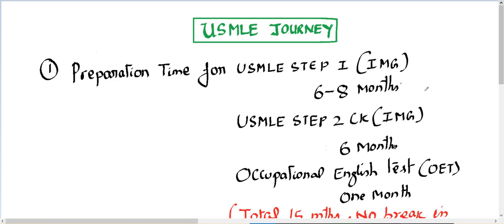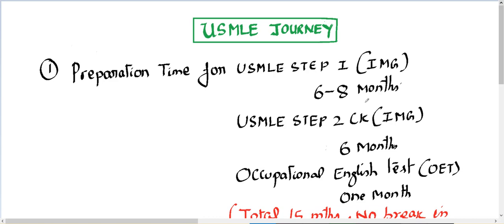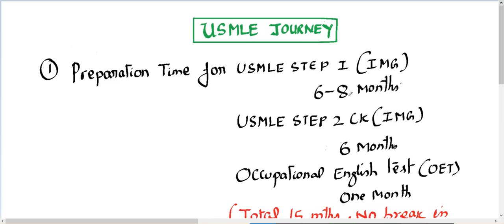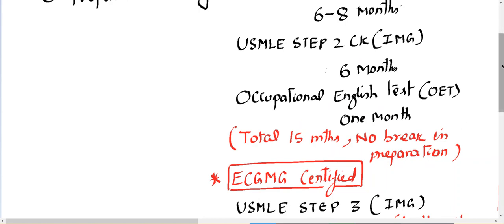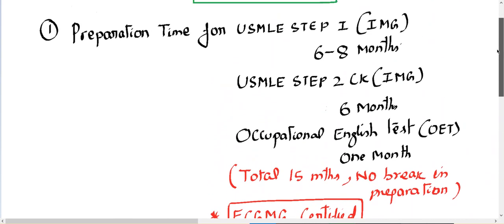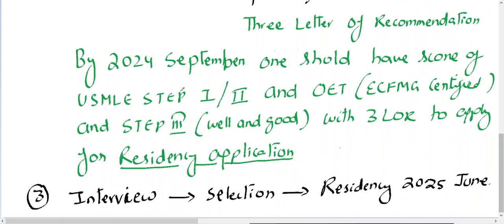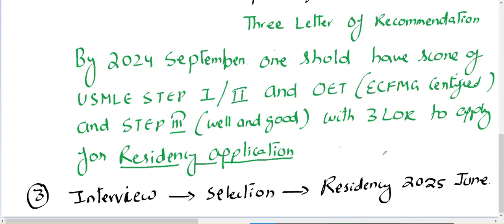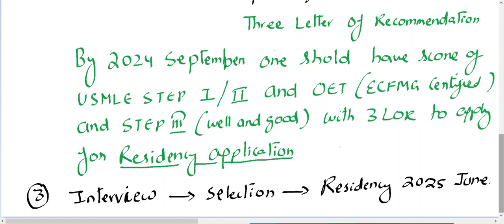USMLE Journey | USMLE Step 1| USMLE Step 2 CK | USMLE Exam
Join our demo session  on zoom
For more details WhatsApp -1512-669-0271

In this video  I have talk about the steps of USMLE  and occupational English test.When to get ready for all steps and have three letters of recommendation before applying for residency.

 USMLE Step 1 course includes:
• Fundamental and integrated basic science concepts, presented in an easy-to-understand manner.

• Experience the full range of high-yield
concepts explained in detail, with clear and concise visual aids on a whiteboard.

• Enhance your visual learning with an abundance of helpful resources, including flow charts, histopathology and hematology slides, pathophysiology diagrams, X-rays, CT scans, MRI scans, EKG and more.

• Stay on track with your progress through our effective quizzes after every session, which assess your understanding of the concepts
presented.

• Take control of your study experience with our subject preference option, allowing you to
enroll in the areas where you need the most improvement.

USMLE Step 2 CK course includes:
*Step 2 Clinical Knowledge (CK) Optimized Study Plan:

*Comprehensive coverage of foundational and integrated basic science concepts with more clinical focus.

*Detailed explanation of all most tested concepts using white
board teaching methods. In-depth learning of essential topics including flow charts, histopathology and hematology slides, pathophysiological mechanisms, imaging studies such as X-rays, CT scans, MRI scans, EKG and more.

*Regular quizzing to gauge student comprehension and
understanding.

*Customizable study options with the ability to focus on individual subject areas of weakness.

About Head Tutor
Dr. Hemlata Padharia, Head Tutor, MD in Pathology. Teaching experience for MBBS, DENTAL, and NURSING students. ECFMG Certified, completed USMLE step1, step 2 CK (Clinical Knowledge), and CS (Clinical skill exam).

My aim as a tutor is to ensure students learn from each session not only learning the high yield concepts but also gaining a deeper mastery of the overarching themes that consistently arise in medicine. Helped many students studying for USMLE to increase their scores in various subjects by providing an in-depth understanding of the concepts. Can help students with identifying good resources for preparation for USMLE exams and how best to use these resources. I have received good feedback from the student.